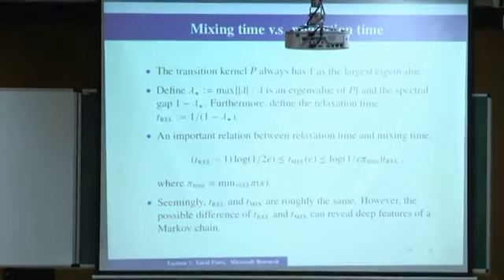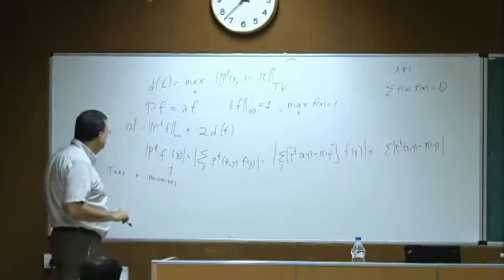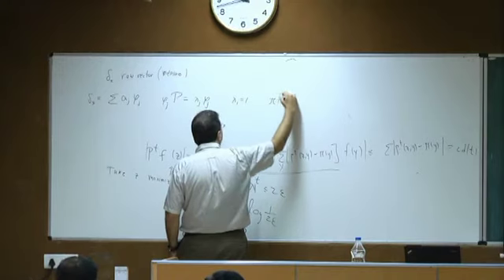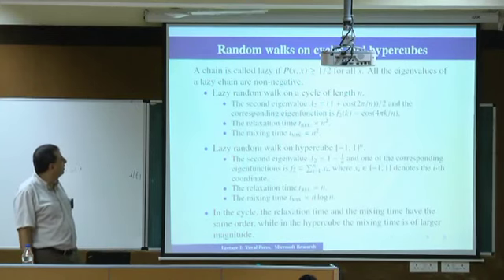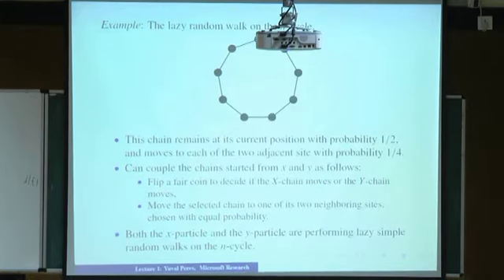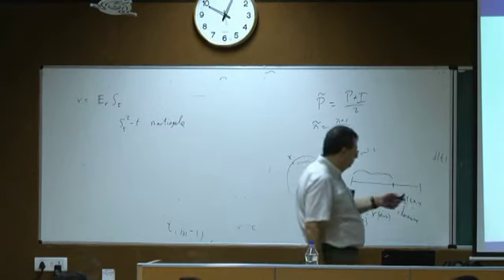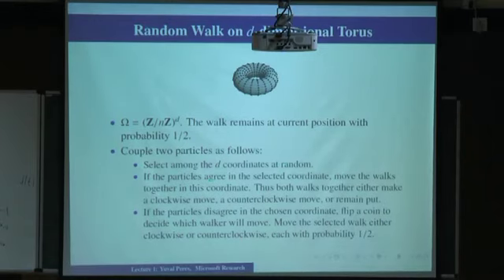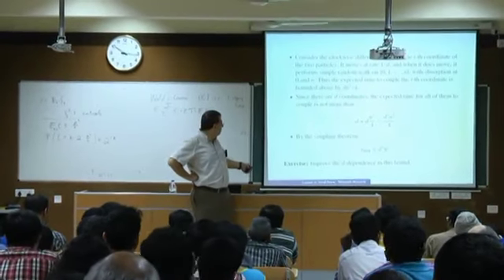Lecture 3: Quantitative features of Markov chains: mixing time, cover time, and speed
Abstract:
In this series of lectures delivered at the Indian Institute of Science, Bangalore, I discuss the key quantitative parameters of Markov chains and methods of estimating them. Mixing time is often estimated using coupling techniques and spectral analysis; evolving sets are an alternative approach.  Cover time is closely related to hitting times. The connection with Gaussian processes yields tighter estimates. On infinite graphs the rate of escape, or speed, is a crucial characteristic, closely related to Hilbert space embeddings, harmonic functions and amenability.

 ▪  Web page of a course on Markov chain mixing